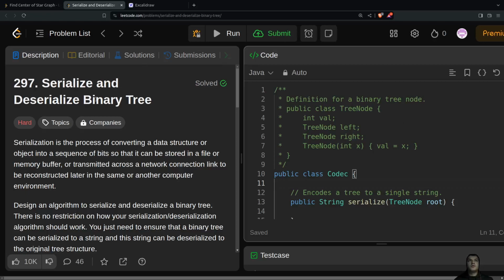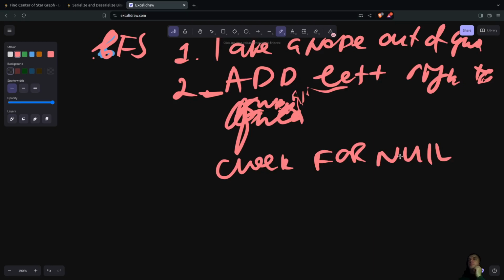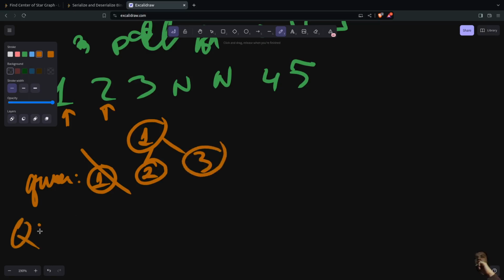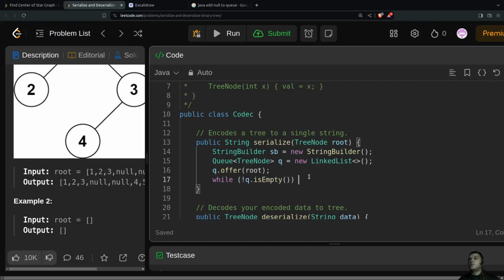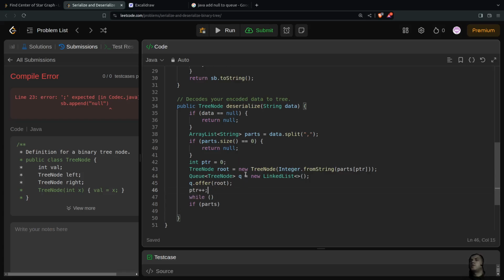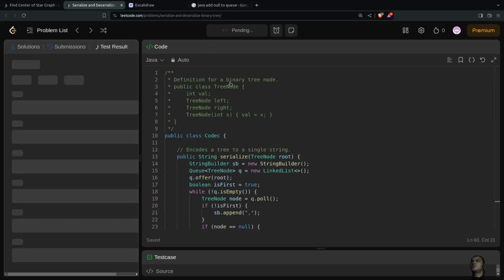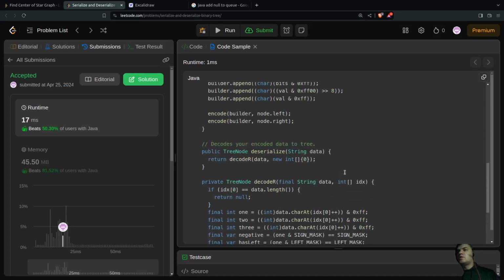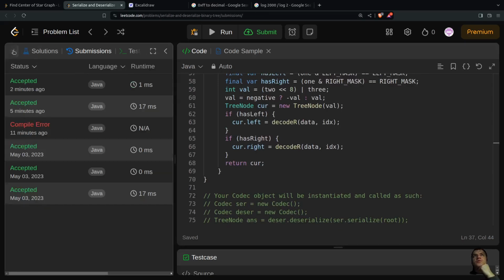Fail Leetcode #297 Serialize and Deserialize Binary Tree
Cracked the problem in roughly 25 minutes! 🌟 I did miss a few edge cases, like forgetting to add a comma separator in serialization and there were some glitches in the "null" processing logic in deserialization. Despite these hiccups, I'm learning and improving every step of the way! Overall, the video's status is FAIL, but every setback is a setup for a comeback! 😊✨